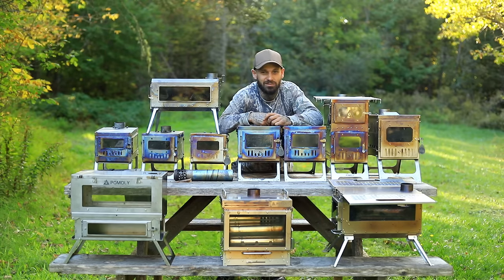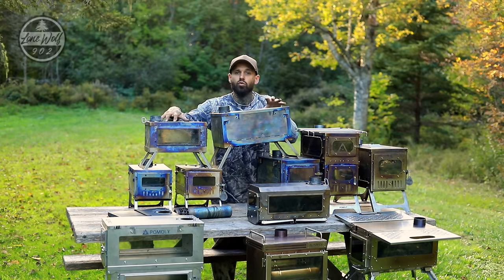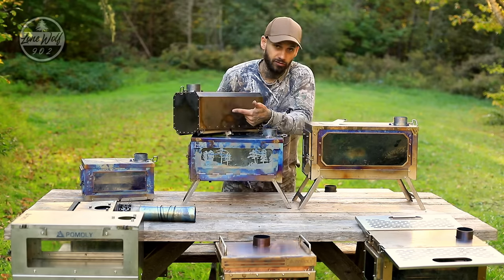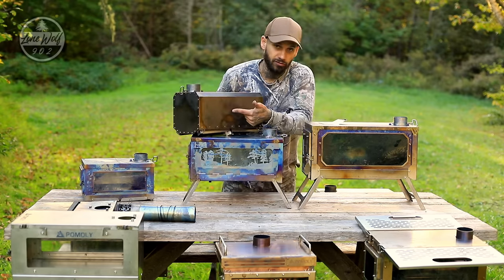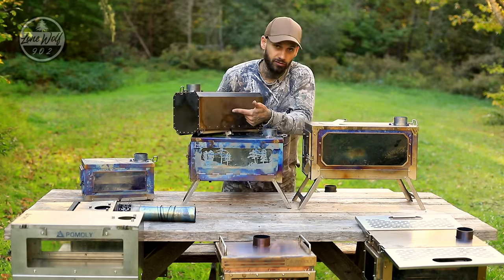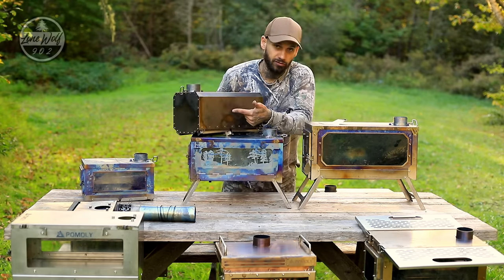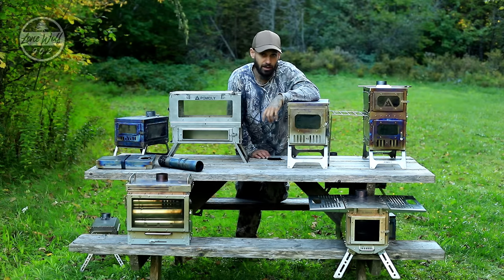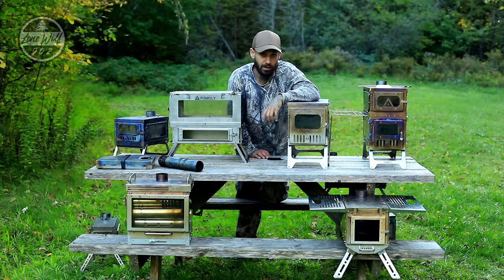Wood Stoves For Hot Tent Camping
Wood stove for winter camping in a hot tent.
different sizes of portable titanium wood stoves for tent camping. how to choose the right wood stove for your tent or cabin.

HOW TO GET STARTED IN HOT TENTING